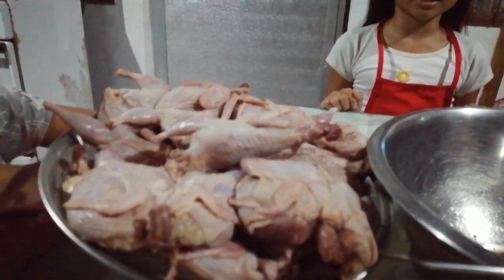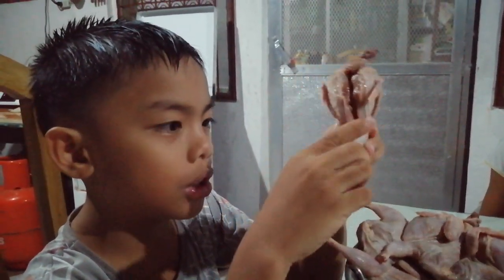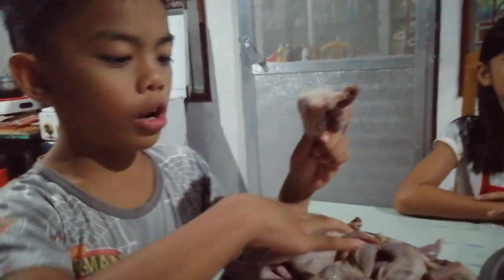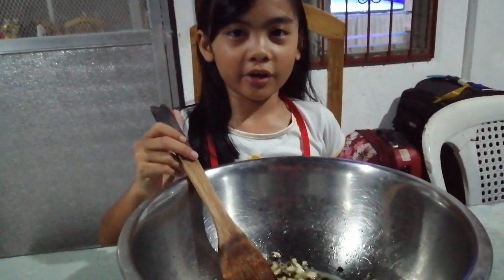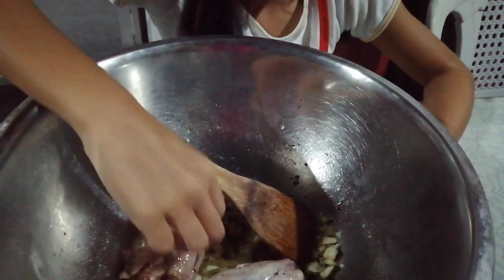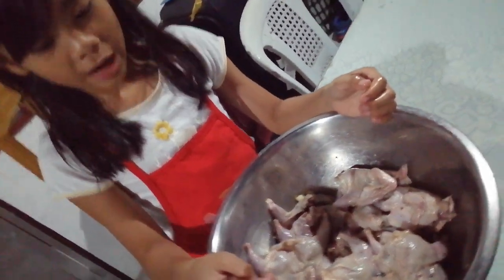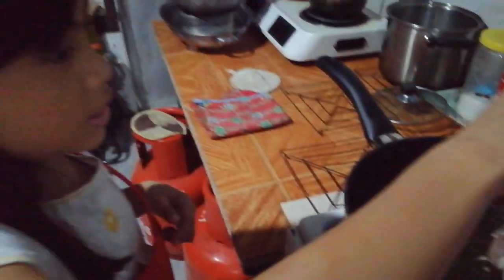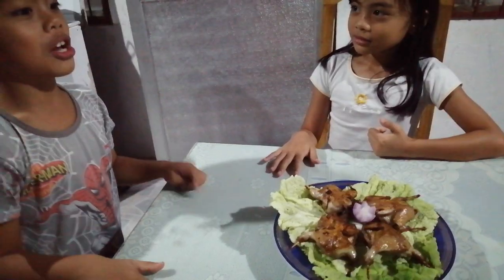Fried Quail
It's the first time we have tried to cook quail meat so I'm really excited to do it with my brother. Yum! It's a hearty dinner for everyone in the family.